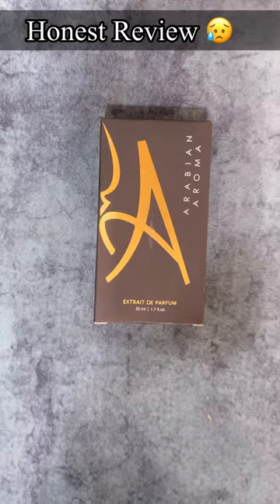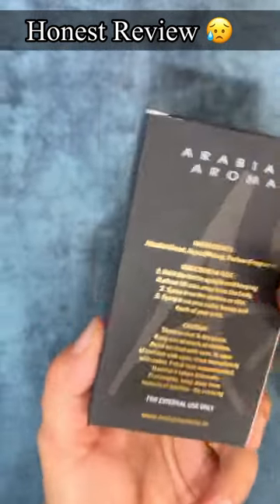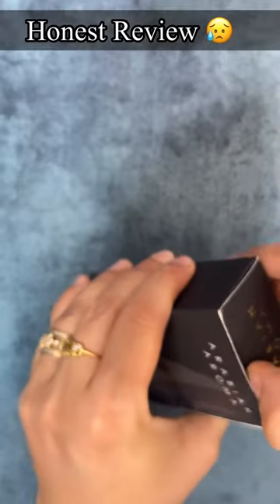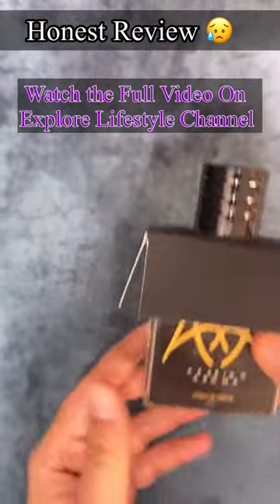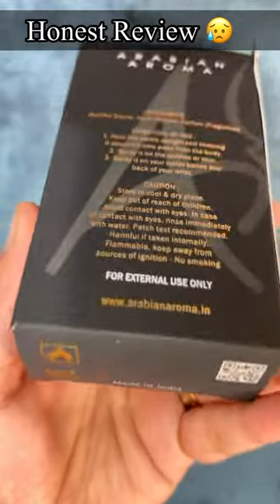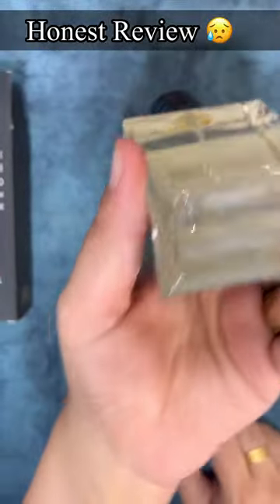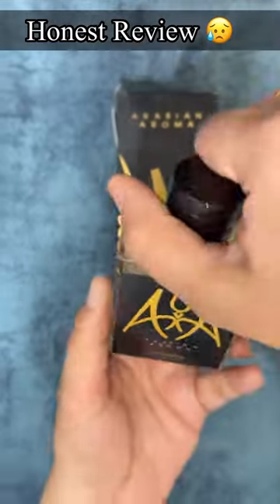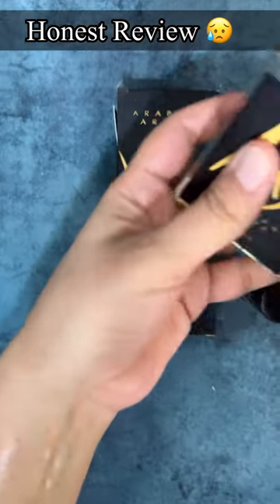Arabian Aroma Perfume | Review